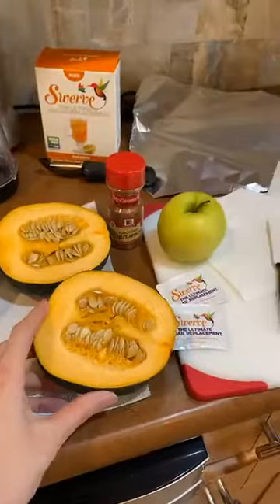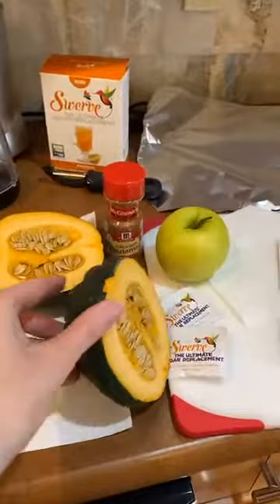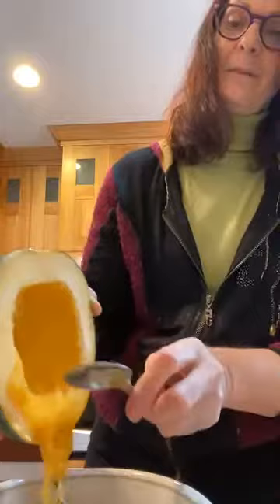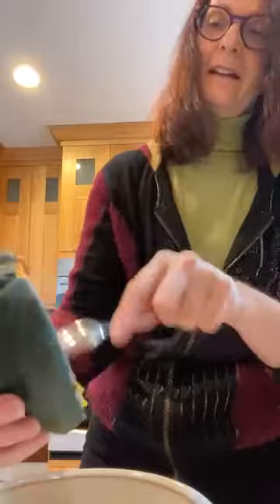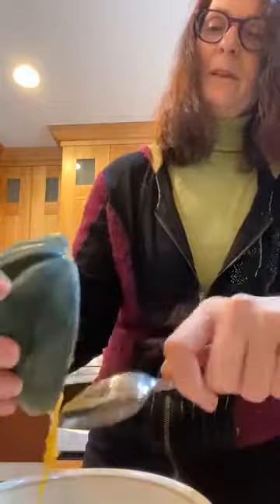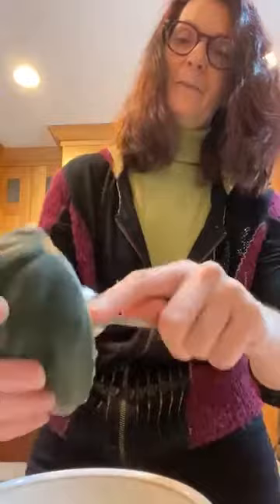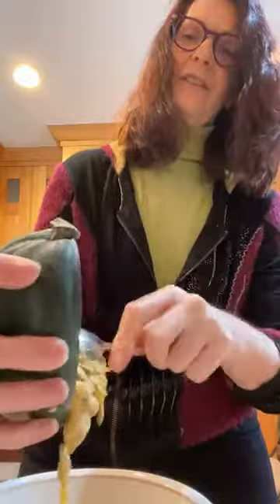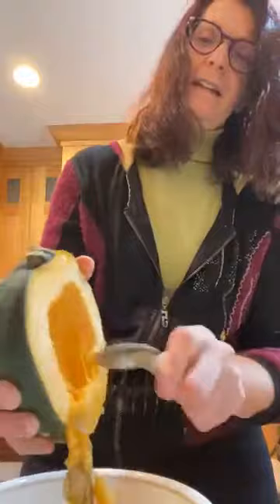It’s autumn and one of my favorite things is baked acorn squash.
Join me as I prep for the oven.